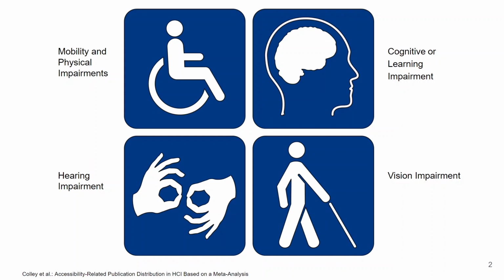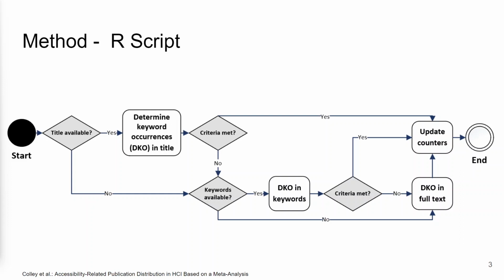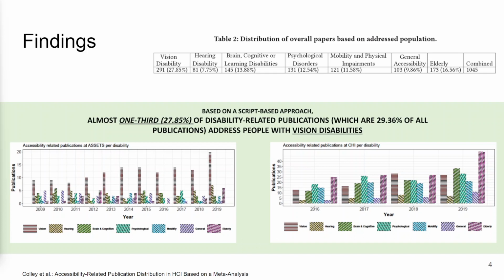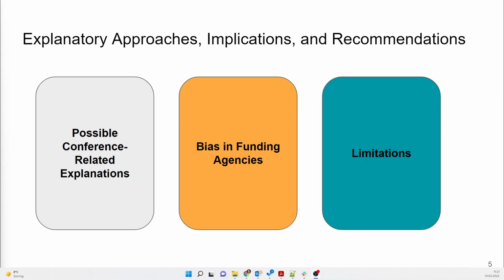Accessibility-Related Publication Distribution in HCI Based on a Meta-Analysis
Accessibility research aims to aid humans that experience minor or major disabilities and conditions.
However, researchers might have limited exposure to certain disabilities, therefore, focus on those prevalent in their own lives.
This work presents a script-based meta-analysis on addressed populations in accessibility research published on top Human-Computer Interaction (HCI) venues (3617 full papers).
We categorize the publications regarding the involved people and their disabilities.
We found that work on vision disability makes up for almost one third (27.85%) of the work published in general HCI. In light of these findings, we present possible conference- and funding-related explanatory approaches and argue that disability research could more reflect the prevalence of disabilities in the world.